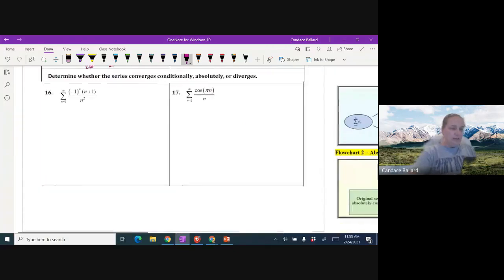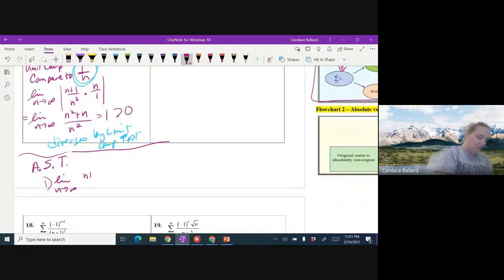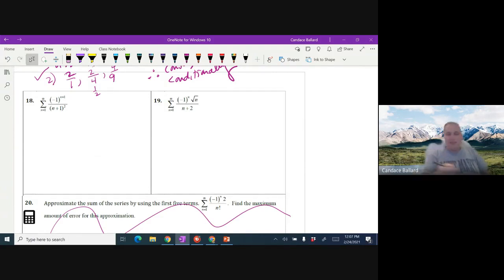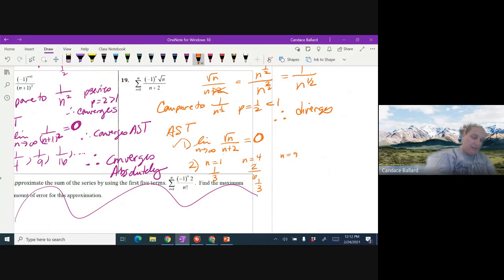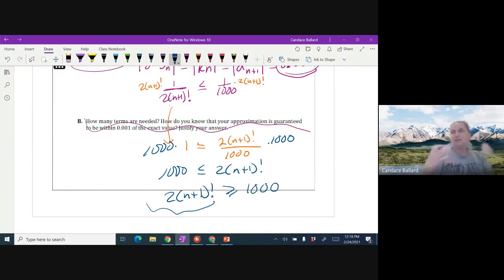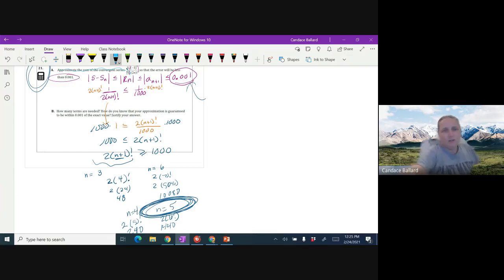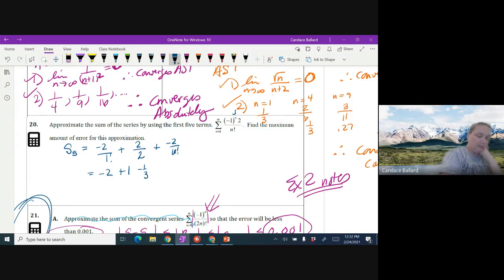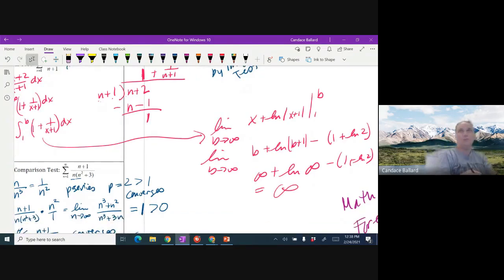Unit 10 part 1 Review #16- 21 and #13